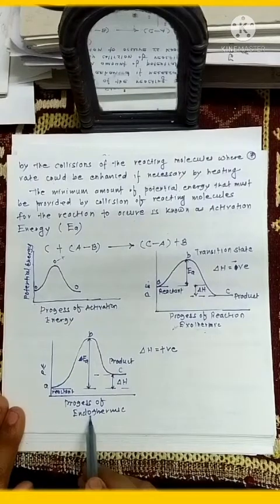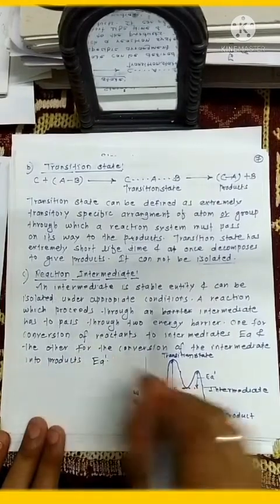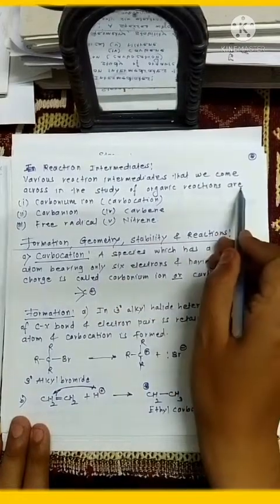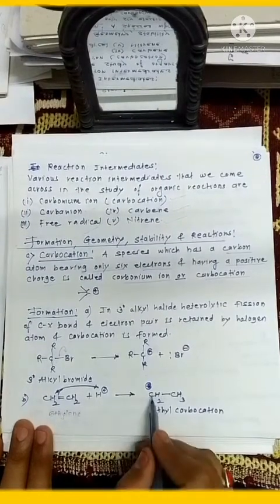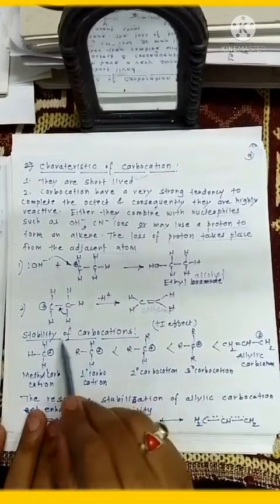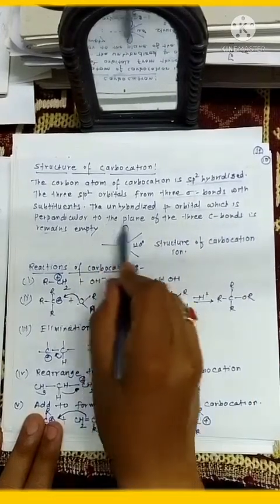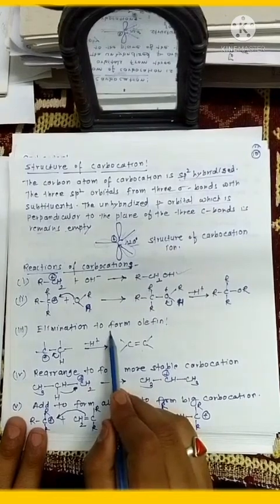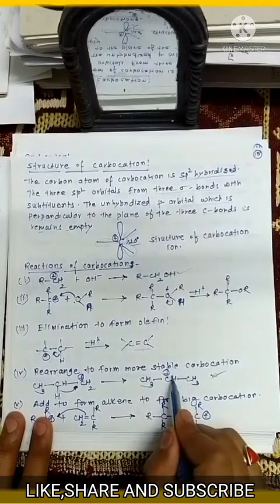Mechanism of organic reaction Part 2